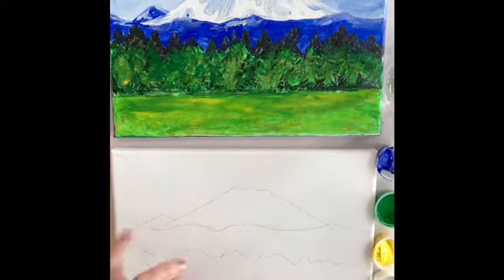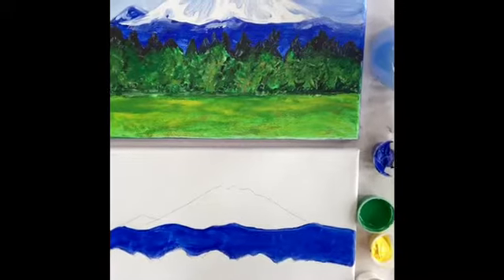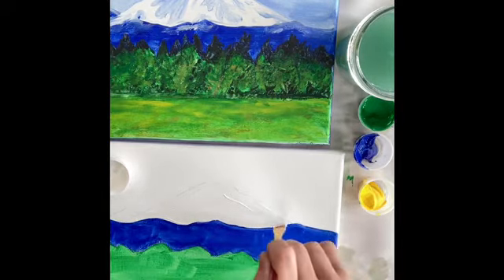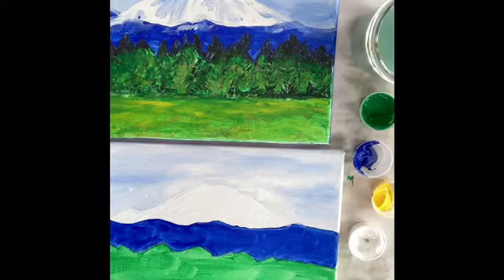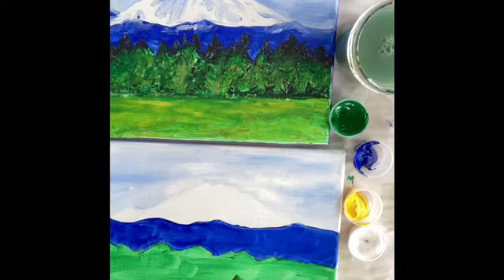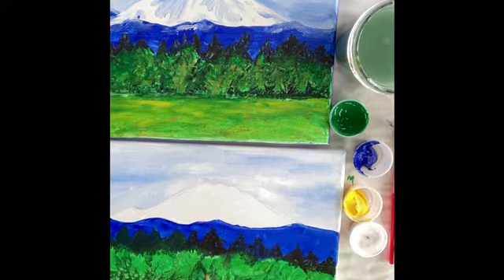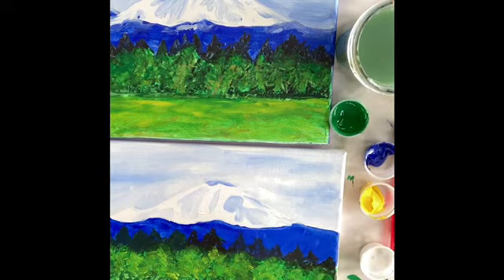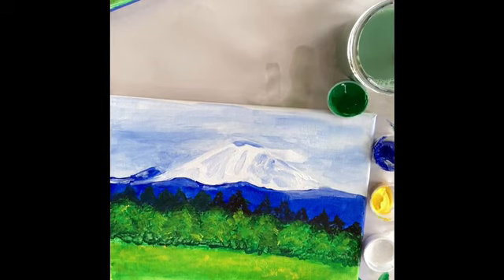Paint n Sip: Mount Rainier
Skagit Valley College Paint n’ Sip online class. Painting Mount Rainier with Acrylics on canvas.